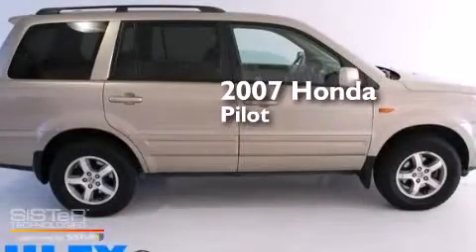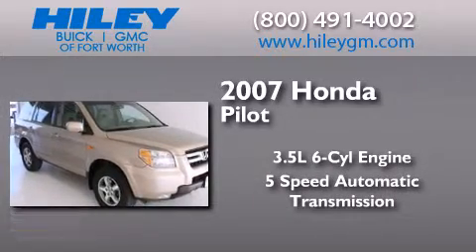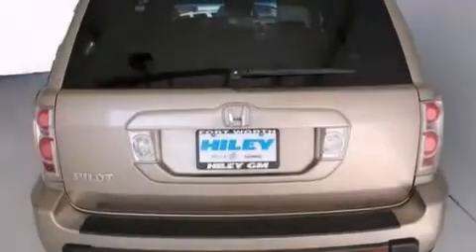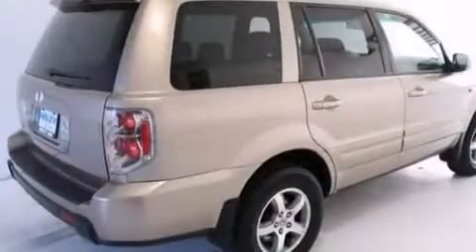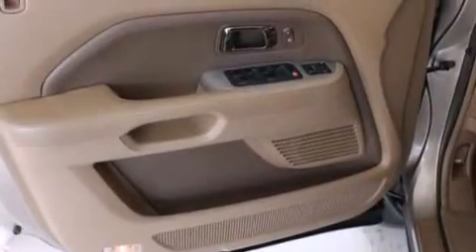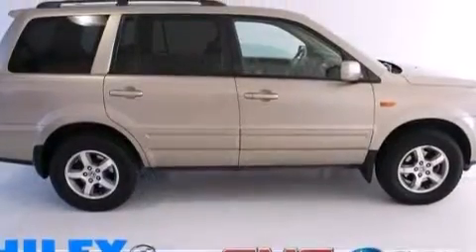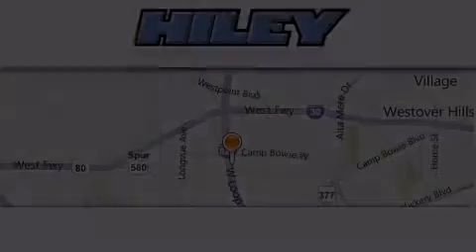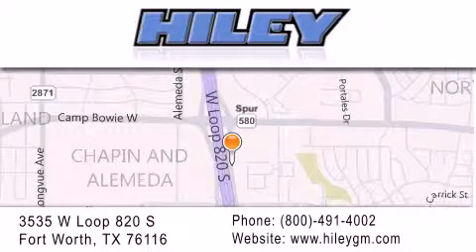Used 2007 Honda Pilot Fort Worth TX 76116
We have been honored to serve the Fort Worth TX area , we promise that your experience at our dealership will exceed your expectations ! Year : 2007 Make : Honda Model : Pilot Engine : Gas V6 3.5L/212 Trans . : Automatic Exterior : Desert Rock Metallic Miles : 131,599 Interior : Saddle Stock : B5653A Hiley Fort Worth Buick GMC Subaru W Loop 820 S Fort Worth , TX 76116